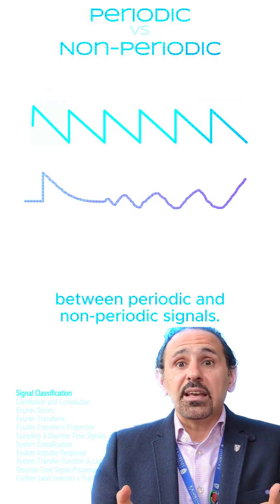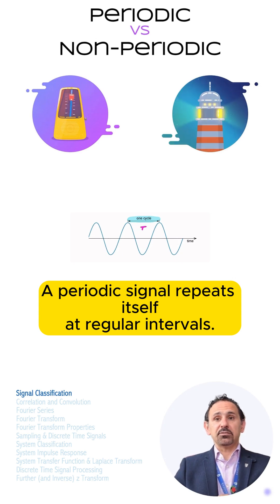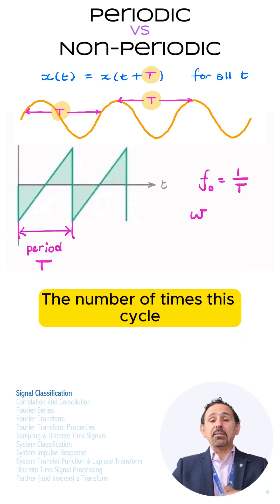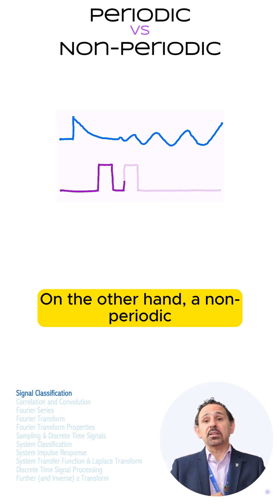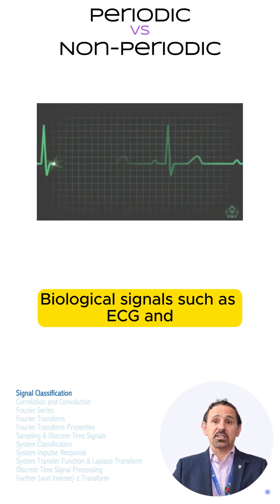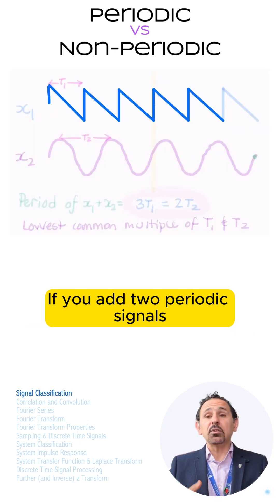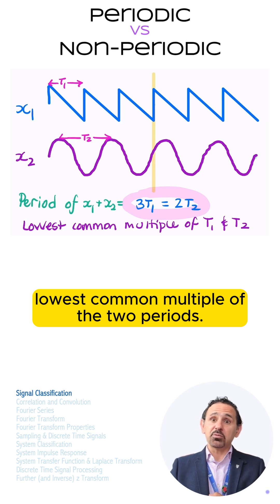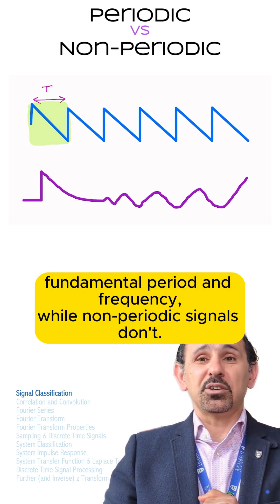Periodic vs Non-Periodic Signals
What's the difference between a periodic and a non-periodic signal? And what's the period of the sum of 2 periodic signals?